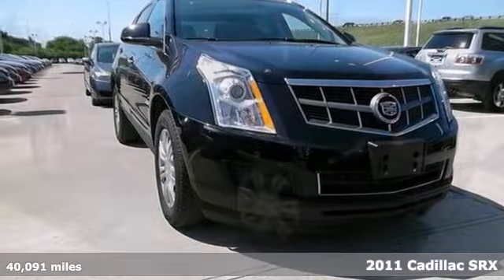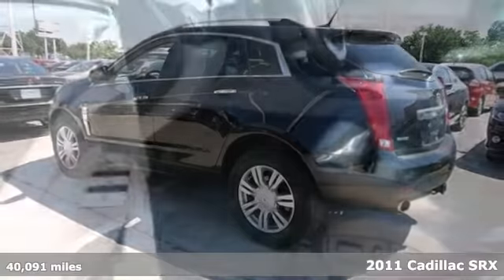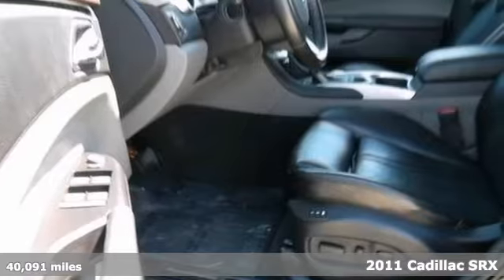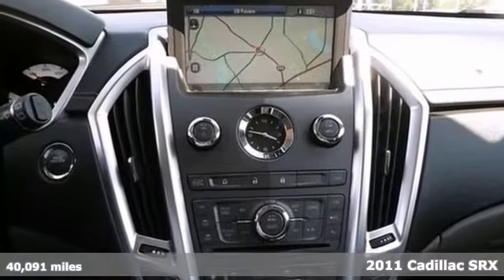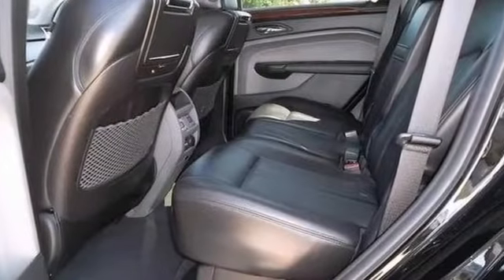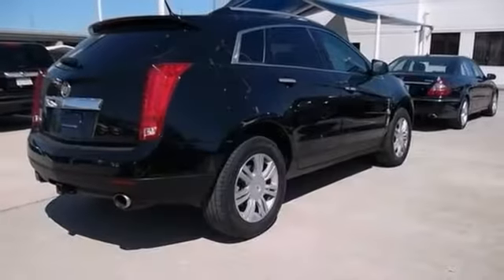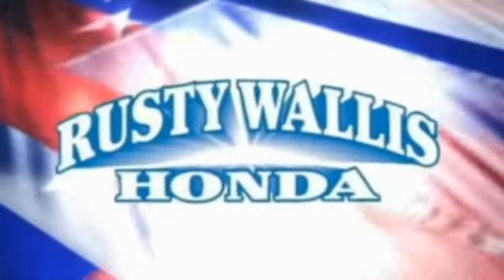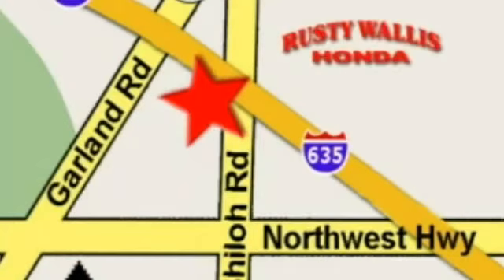2011 Cadillac SRX Dallas TX Fort Worth, TX H3511 - SOLD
Year: 2011
Make: Cadillac
Model: SRX
Trim: 6 Speed Shiftable Automatic
Engine: 6 Cylinder
Transmission: 6 Speed Shiftable Automatic
Color: Black Ice Metallic
Mileage: 40091
Stock #: H3511
Memory Package, Wood Trim Package, SRX Luxury Collection Navigation, 3.0L V6 SIDI DOHC VVT, 6-Speed Automatic, Black Ice Metallic, 8-Way Power Front Passenger Seat Adjuster, Adaptive Remote Start, Body-Colored Heated Power Outside Mirrors, Driver & Front Passenger Heated Seats, Driver & Front Passenger Power Lumbar Control, Humidity Sensor, Inside Rear-View Auto-Dimming Mirror, Keyless Access, LED Spotlights w/Lighting Pipes, Power UltraView Double-Sized Sunroof, Power-Adjustable Pedals w/Memory, Preferred Equipment Group 1SB, Rainsense Wipers, Rear Seat Entertainment System, Rear-View Camera System, and Universal Home Remote. Welcome to Rusty Wallis Honda. Want to stretch your purchasing power? Well take a look at this good-looking 2011 Cadillac SRX. This SUV is nicely equipped with features such as Memory Package, Wood Trim Package, SRX Luxury Collection Navigation, 3.0L V6 SIDI DOHC VVT, 6-Speed Automatic, Black Ice Metallic, 8-Way Power Front Passenger Seat Adjuster, Adaptive Remote Start, Body-Colored Heated Power Outside Mirrors, Driver & Front Passenger Heated Seats, Driver & Front Passenger Power Lumbar Control, Humidity Sensor, Inside Rear-View Auto-Dimming Mirror, Keyless Access, LED Spotlights w/Lighting Pipes, Power UltraView Double-Sized Sunroof, Power-Adjustable Pedals w/Memory, Preferred Equipment Group 1SB, Rainsense Wipers, Rear Seat Entertainment System, Rear-View Camera System, Universal Home Remote, 4-Wheel Disc Brakes, 4-Wheel Independent Suspension, 8 Speakers, ABS brakes, Adjustable pedals, Air Conditioning, Alloy wheels, Auto-dimming door mirrors, Au

Address:
12277 Shiloh Road